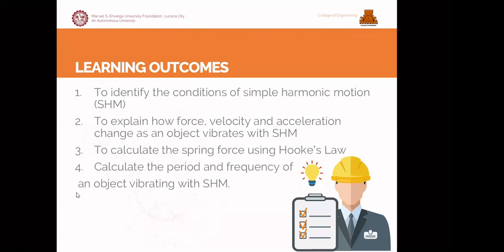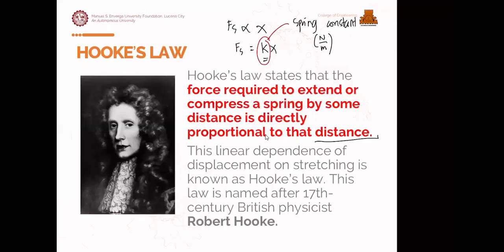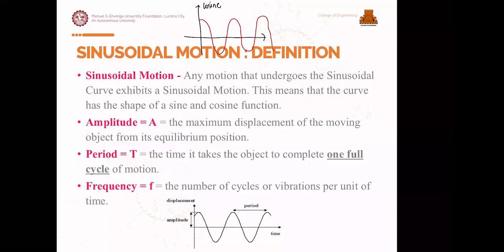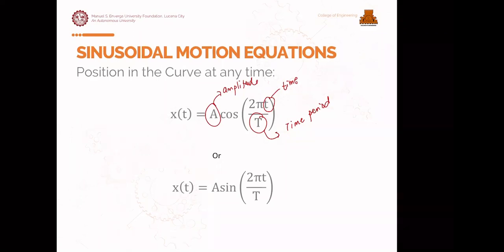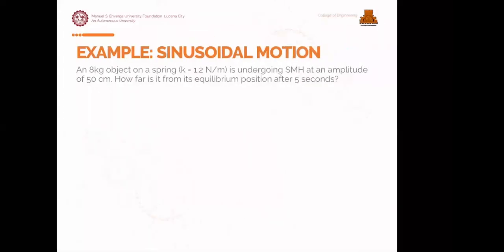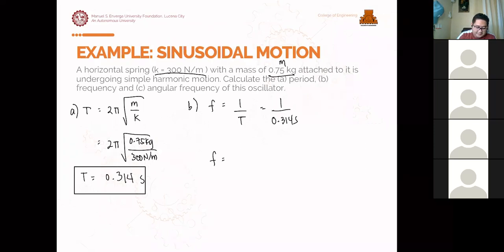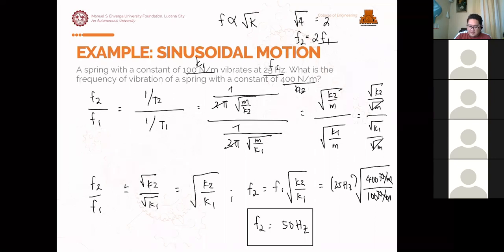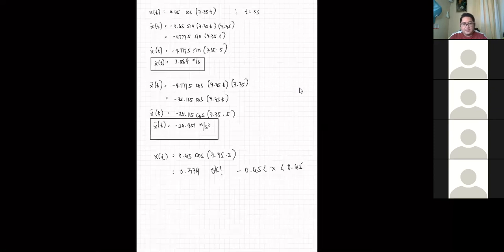PHYS123 LECTURE 5 INTRO TO OSCILLATION AND SIMPLE HARMONIC MOTION